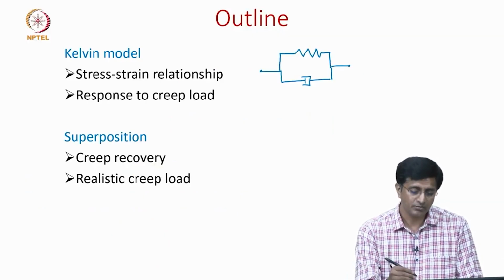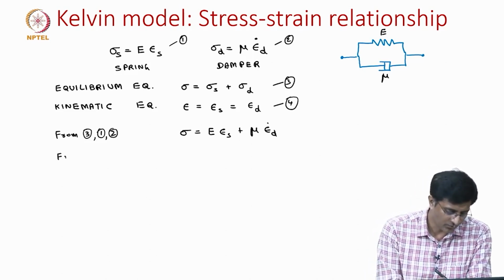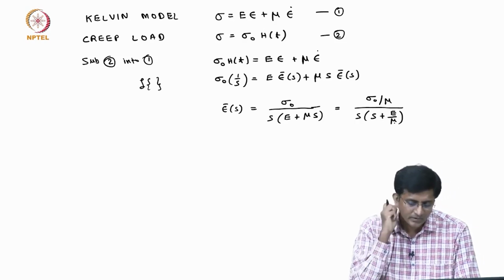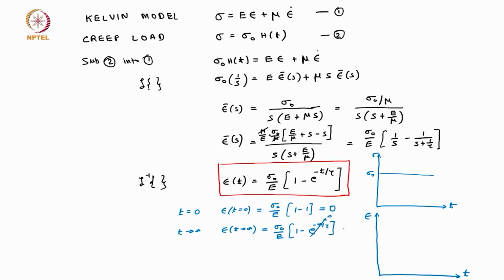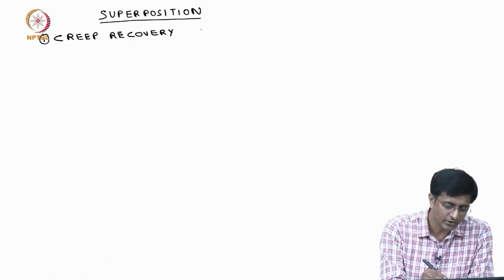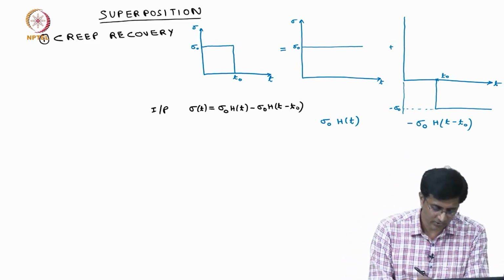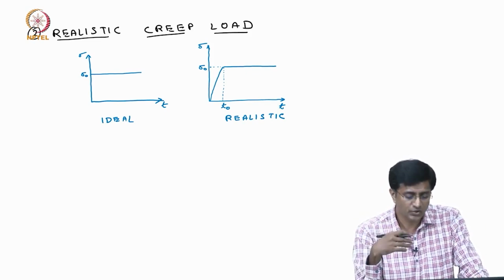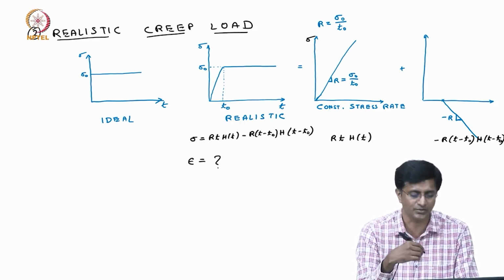Lec14: 3D Kelvin model